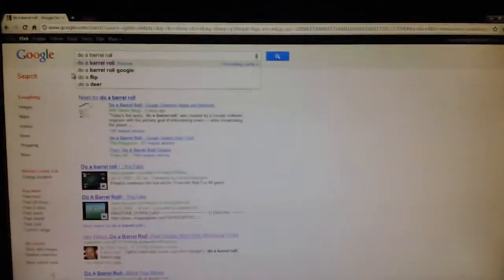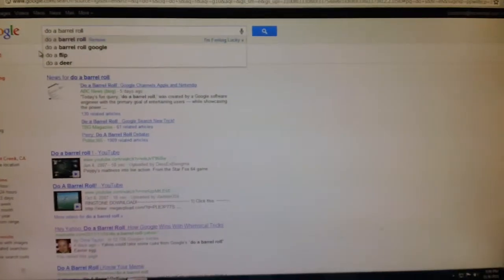Do a Barrel Roll Google Chrome Easter Egg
yups just type in that and it will happen